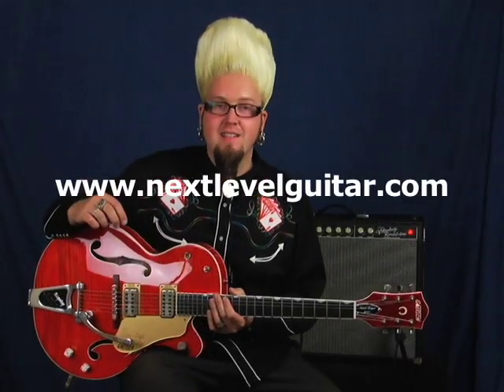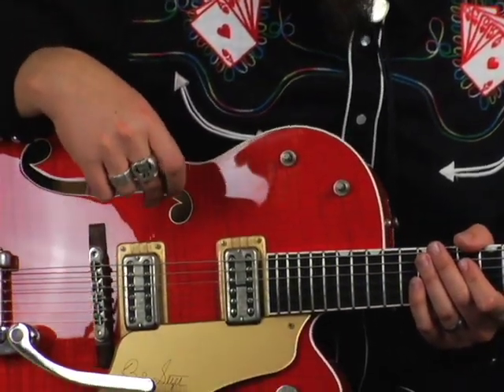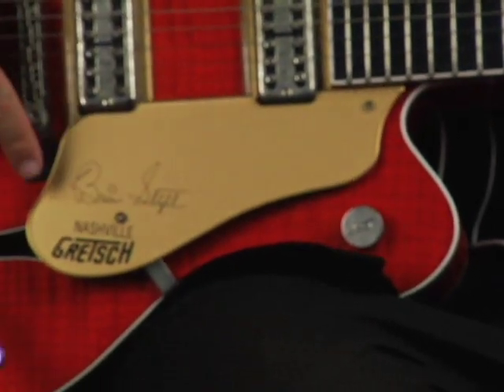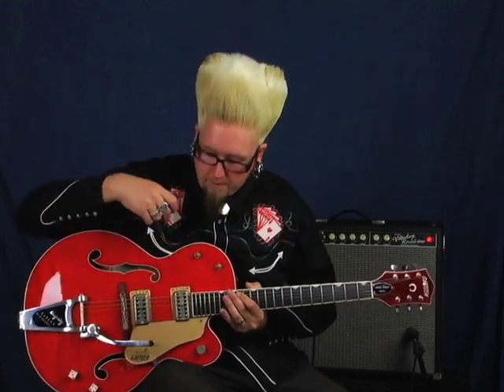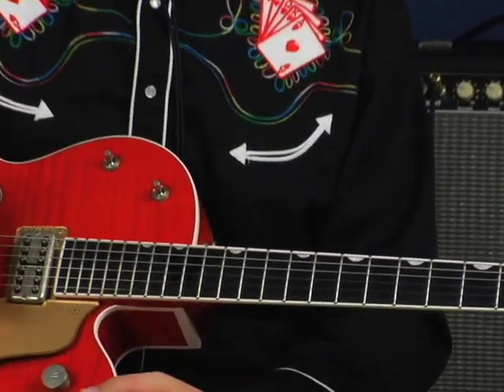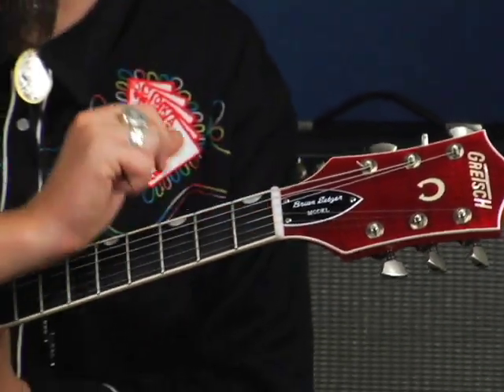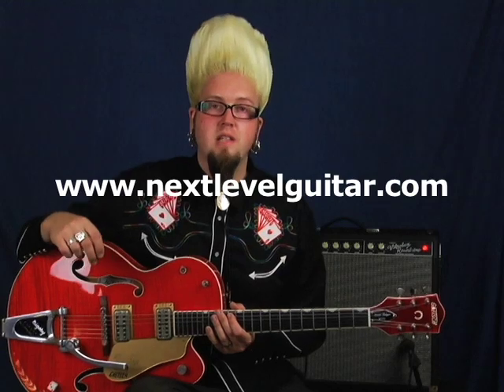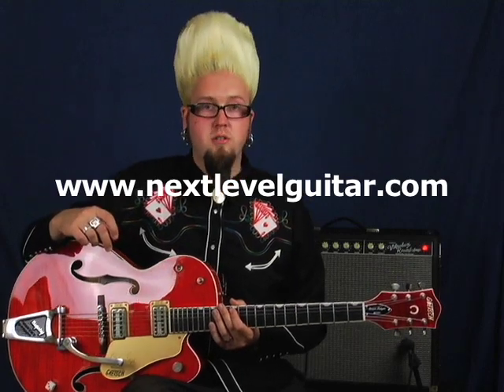Gretsch Brian Setzer hollowbody electric guitar review great for swing jazz rockabilly blues